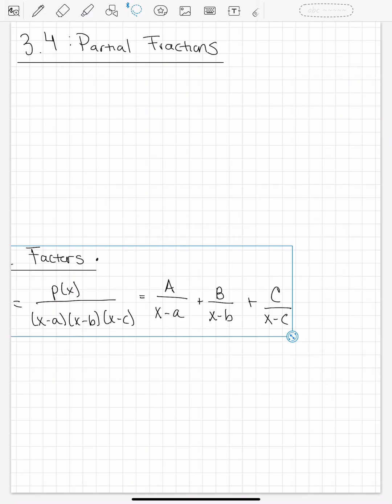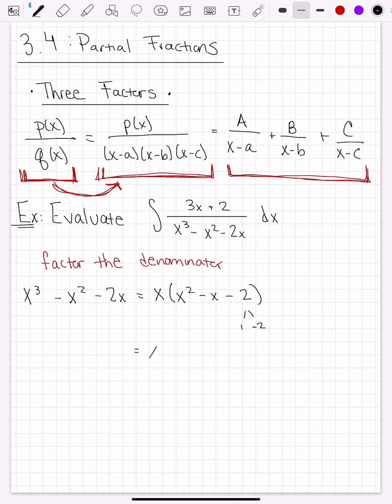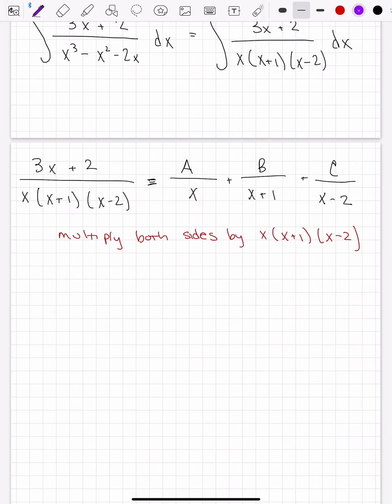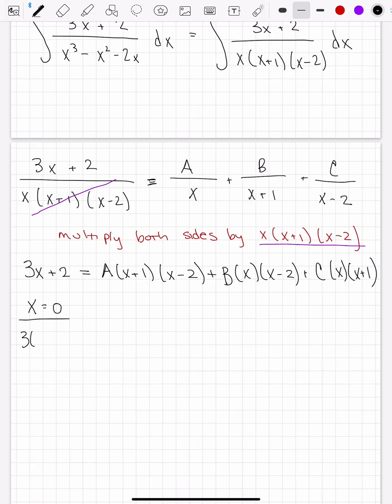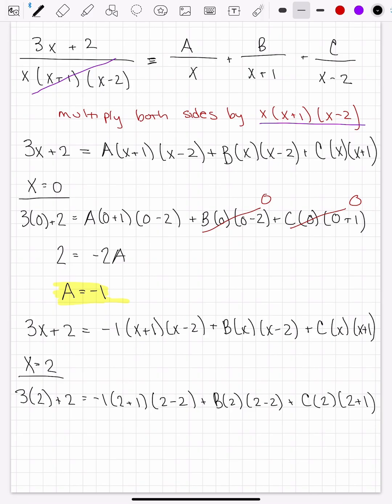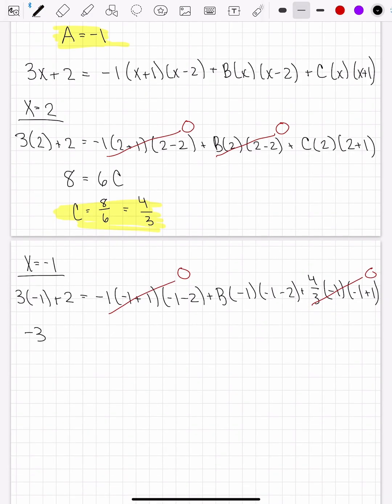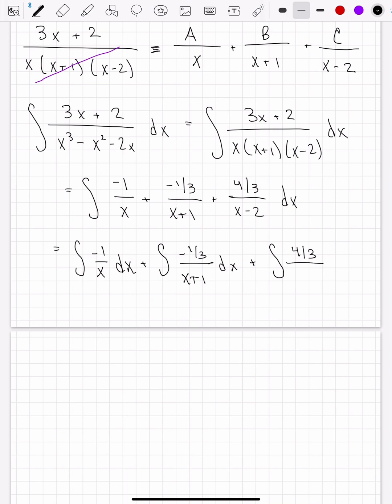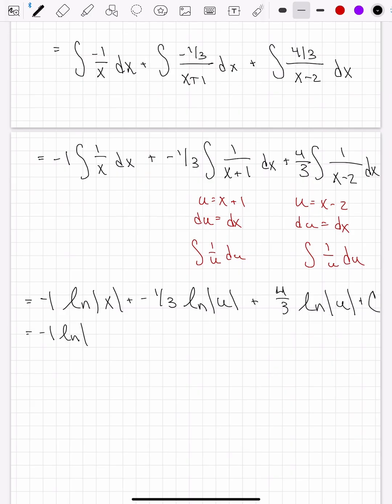Calculus 2. Section 3.4b Partial Fractions Example with Three Distinct Linear Factors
In this follow-up video, I tackle a partial fraction decomposition with three distinct linear factors in the denominator. I walk through the full example step-by-step to show you how to set it up, solve for the constants, and simplify the expression.